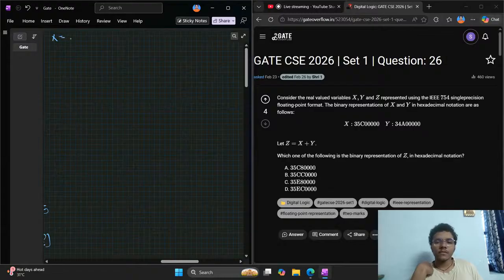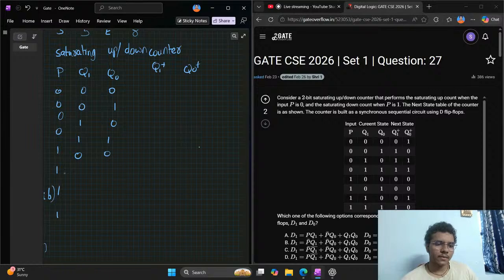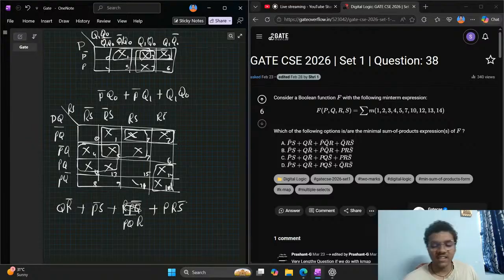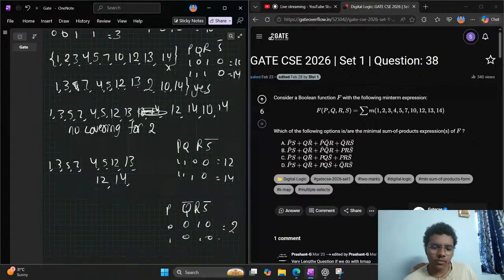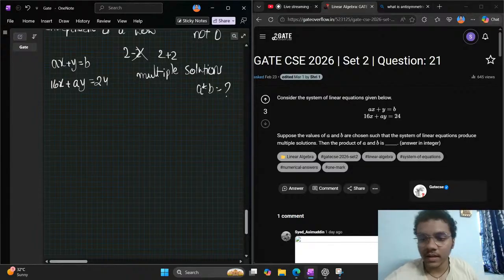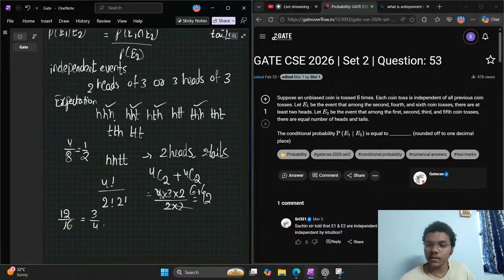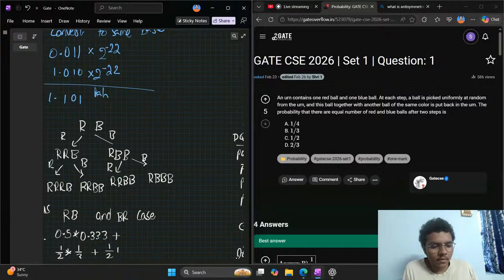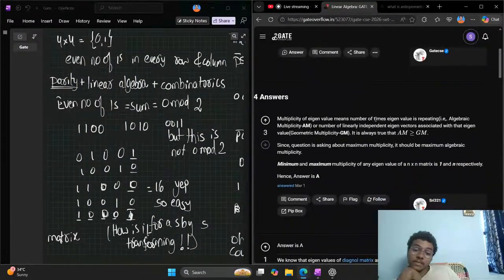Lets solve some gate questions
lets try to stream for 4 hours